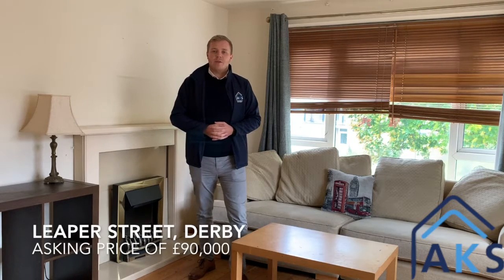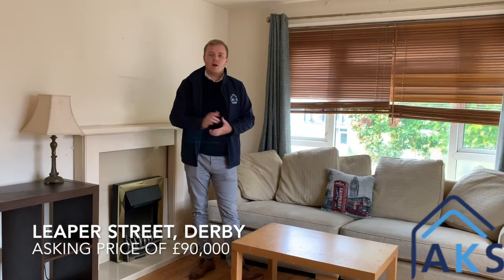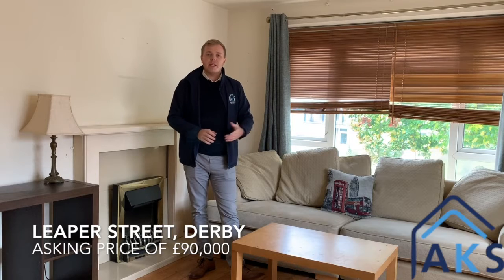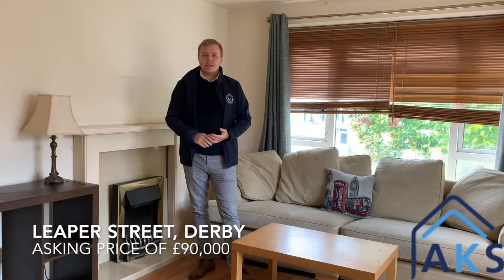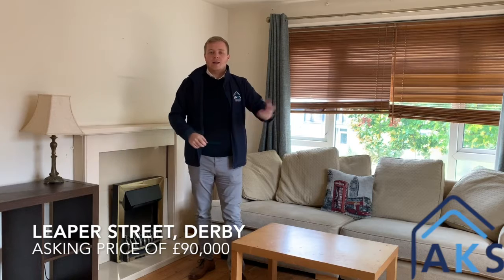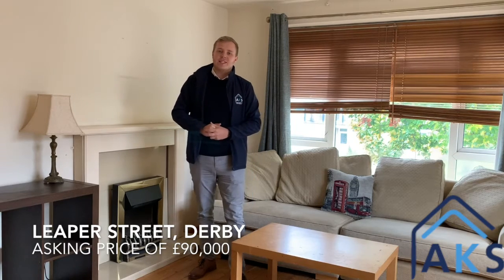Leaper Street Property Tour